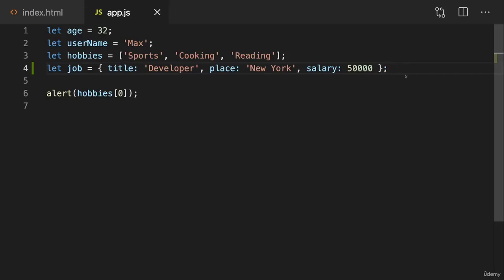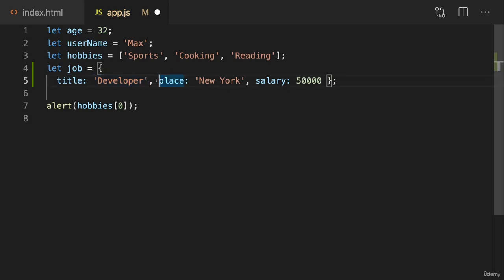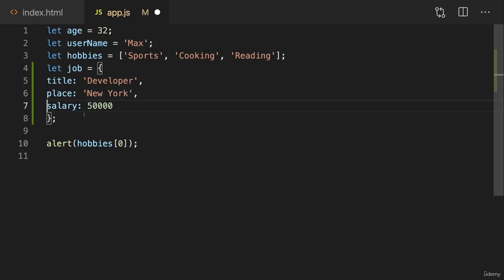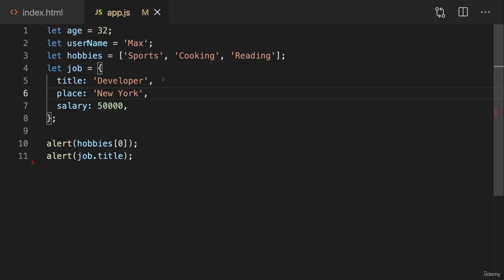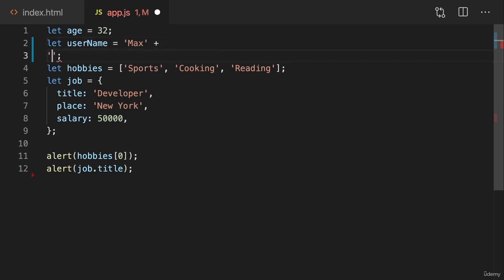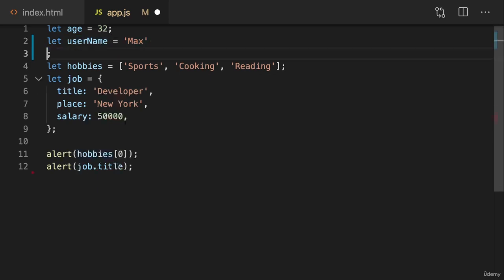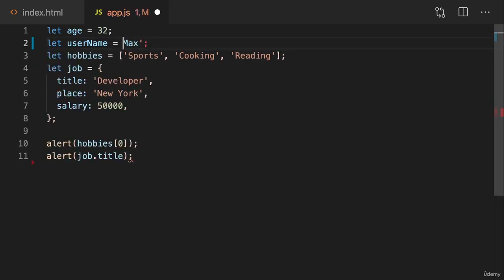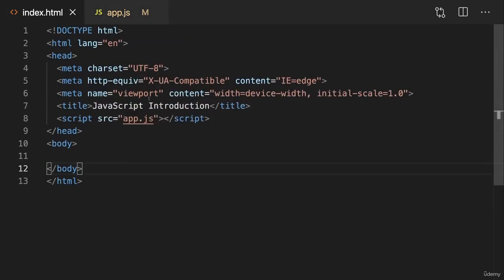Splitting Code Across Multiple Lines [Day 31]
One long line of code? 😵‍💫
Let’s fix that by splitting code across multiple lines.

✂️ Cleaner code
👀 Easier to read
🧠 Easier to debug

Readable code = professional code 💡
This tiny habit makes a HUGE difference 🚀🔥

Save this & follow for clean coding & JavaScript tips